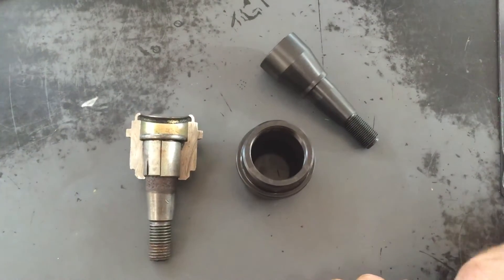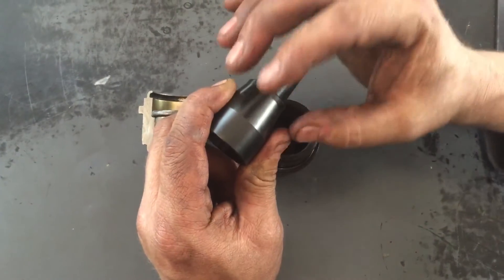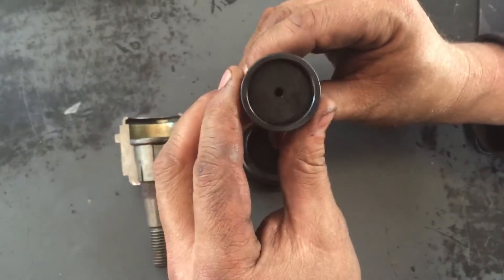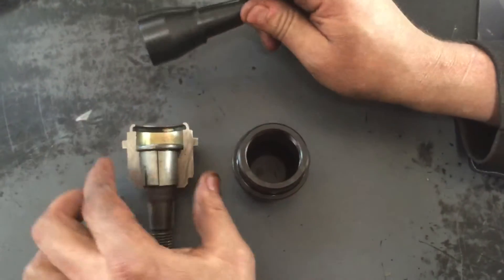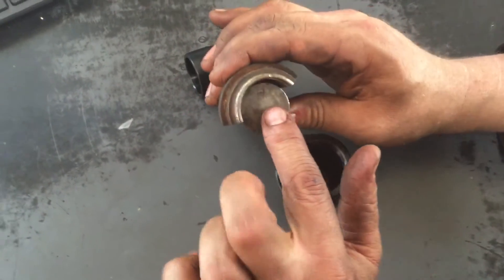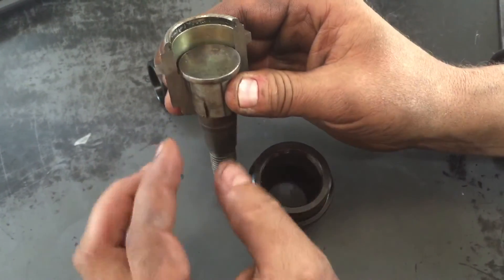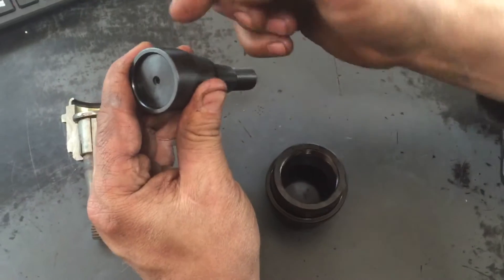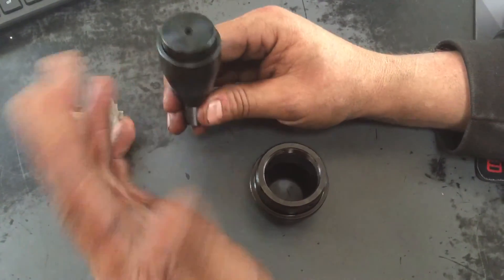EMF Rebuildable Upper Ball Joint question about "play"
Explanation of why the EMF Upper Ball Joint may feel like it has play when being first installed.